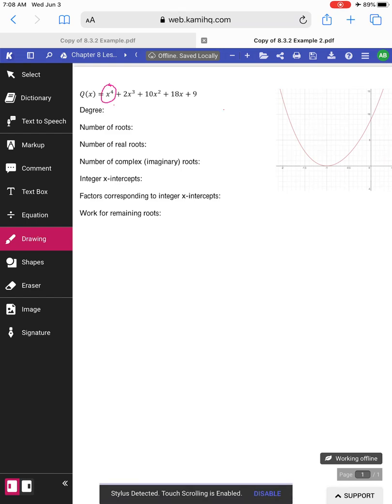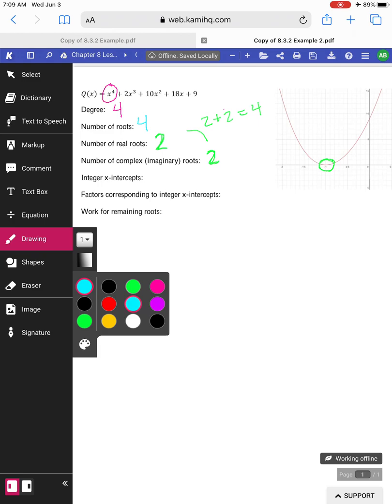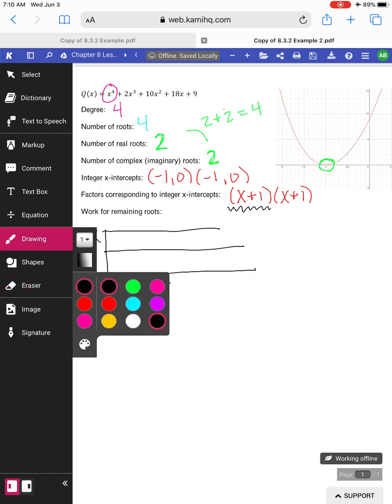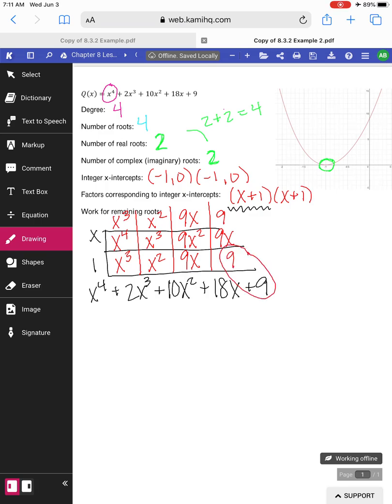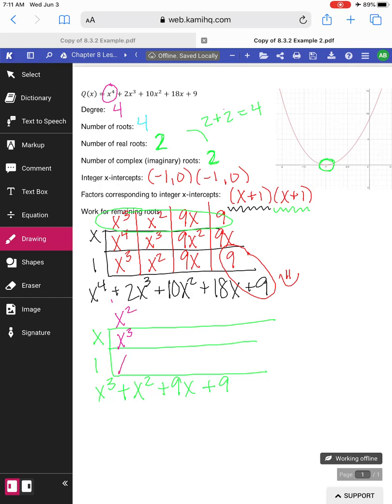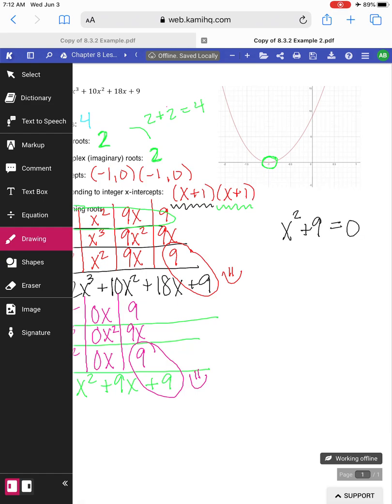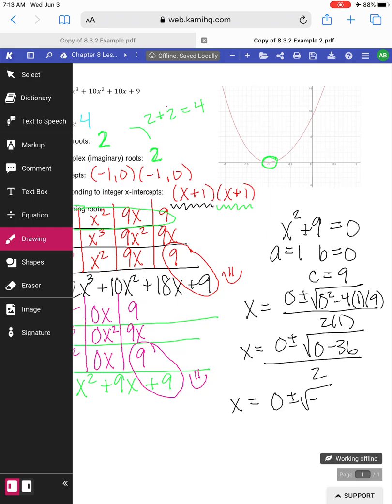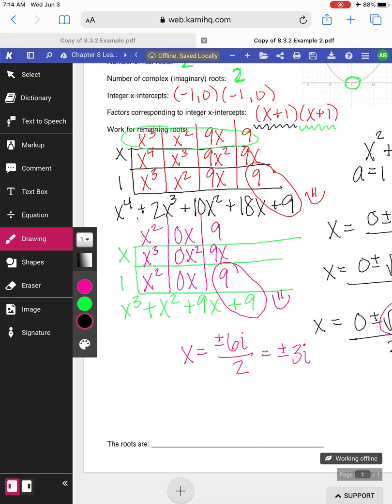June 3, 2020